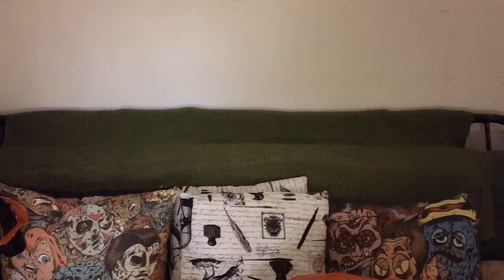Trick 'r Treat Sam Lollipop Unveiling!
Here's the very first look at my replica Trick 'r Treat lollipop, for sale soon on Candy Corn Apocalypse